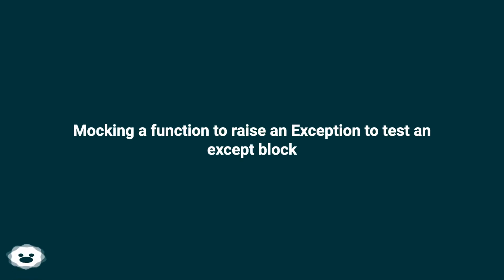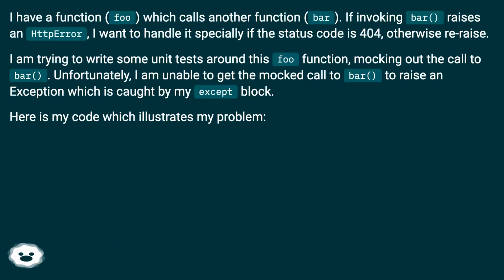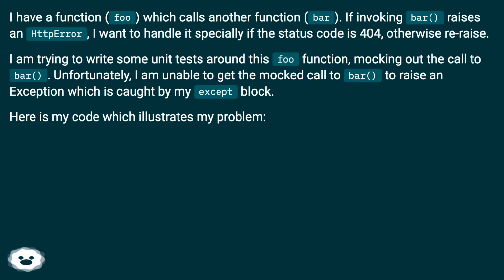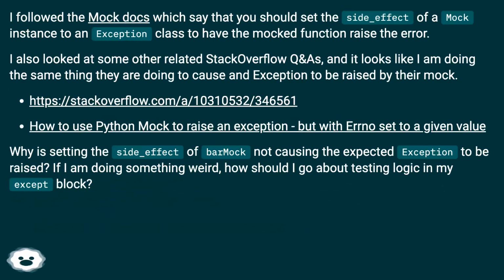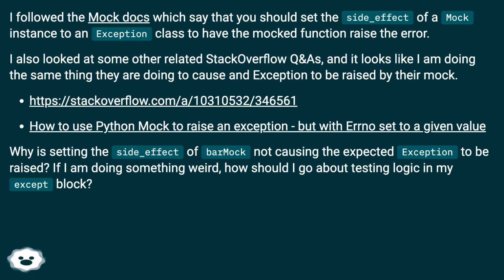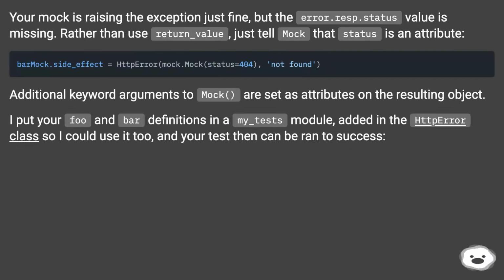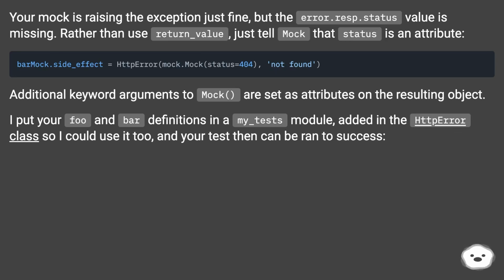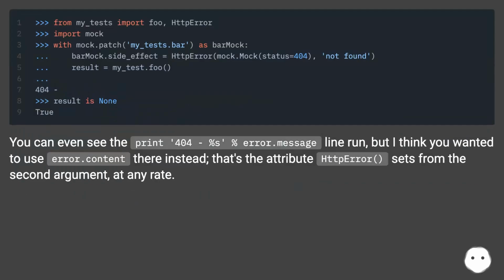Mocking a function to raise an Exception to test an except block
Chapters
00:00 Mocking A Function To Raise An Exception To Test An Except Block
01:42 Accepted Answer Score 215
02:36 Thank you